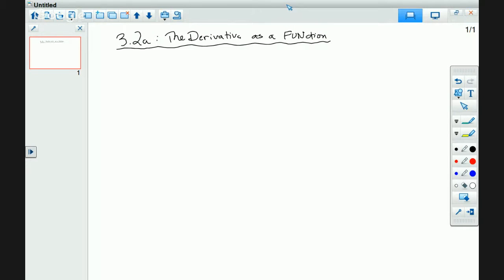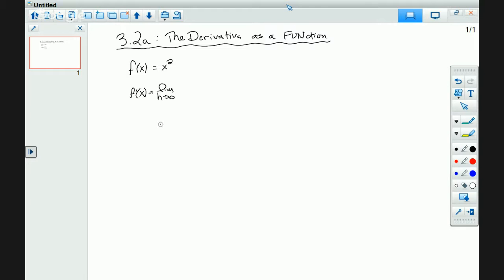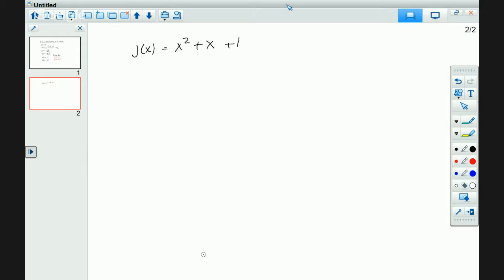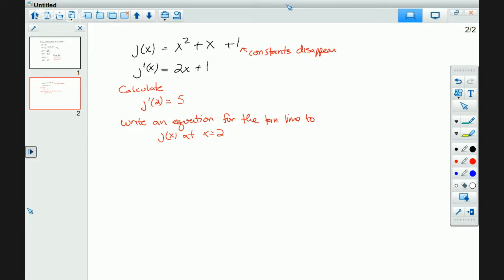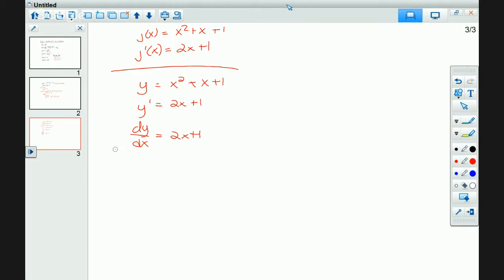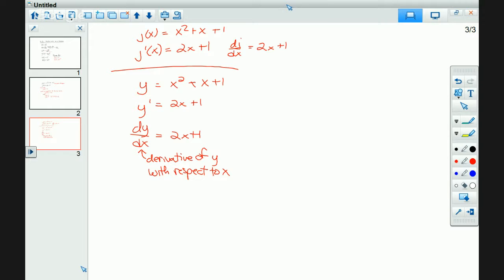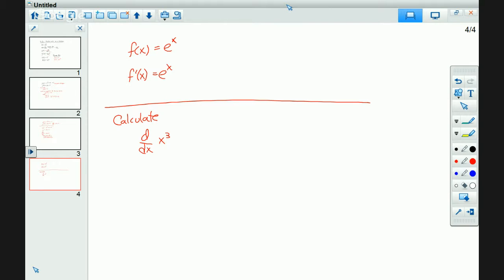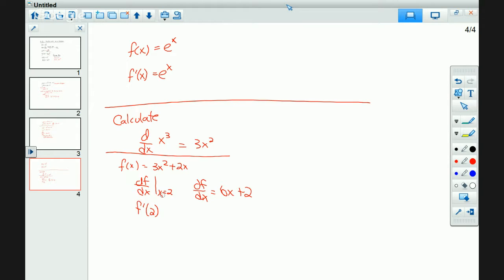Calculus AB 3.2a The Derivative as a FUNction